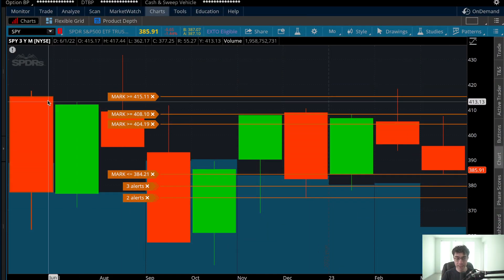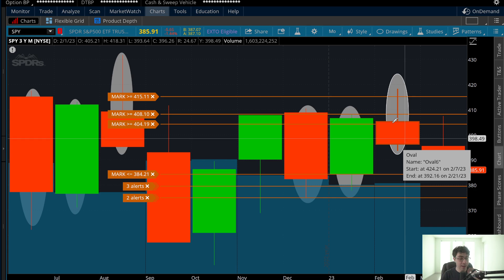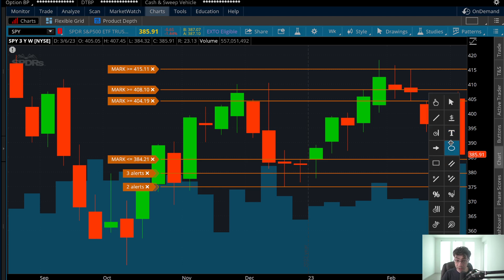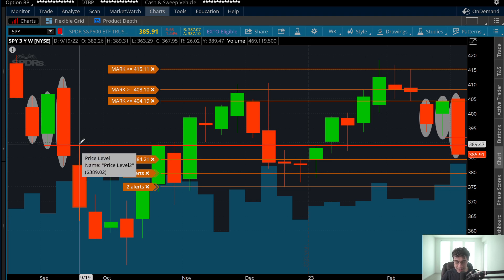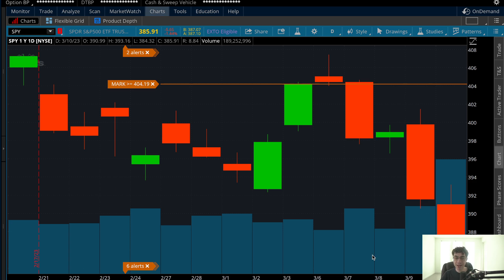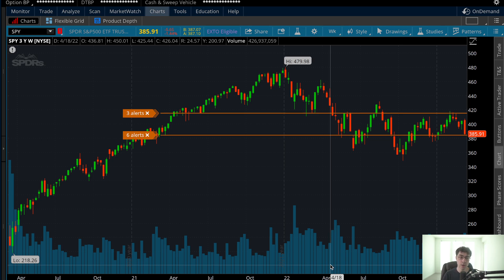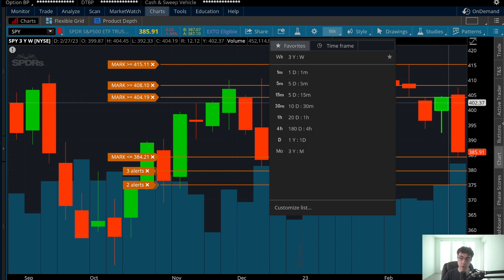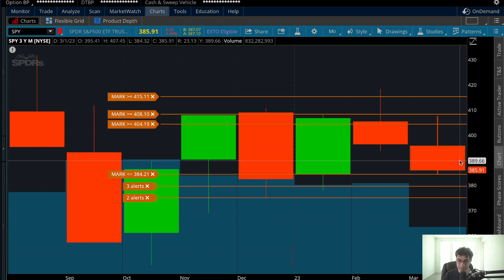Bull Trap $366 End Of March S&P500 spy | Best Trading Setups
1. Learn How to Day/Swing trade